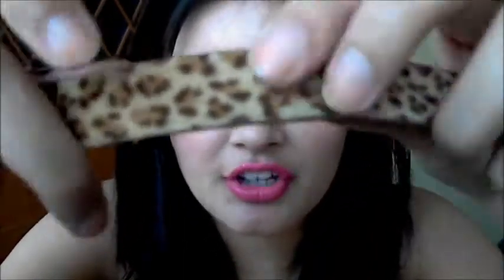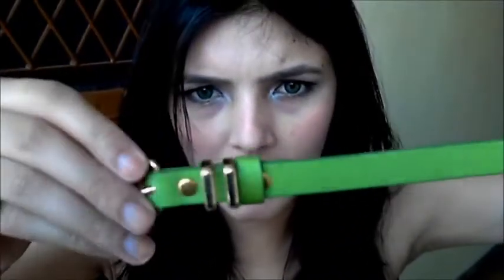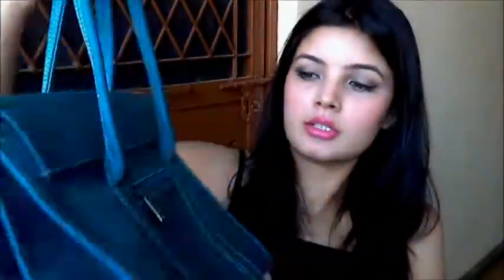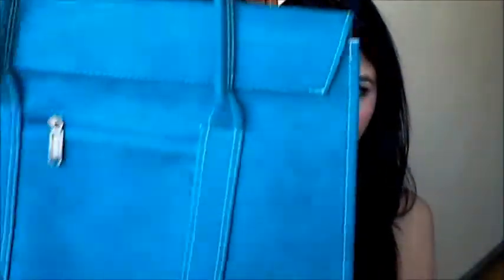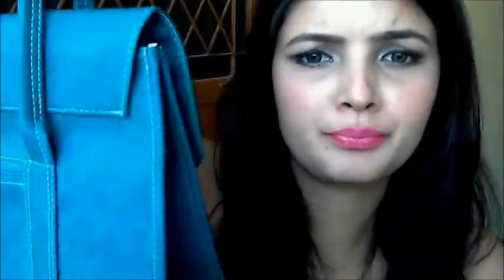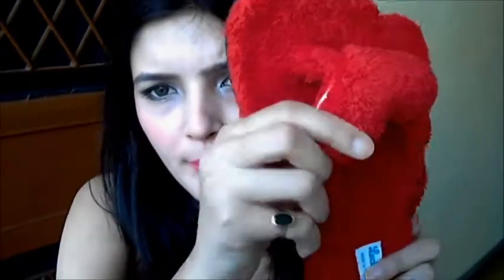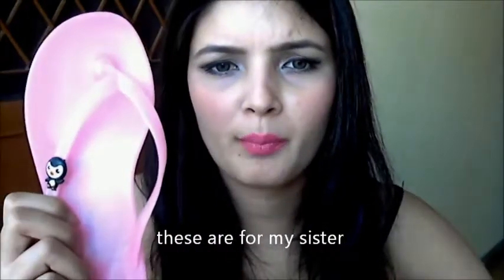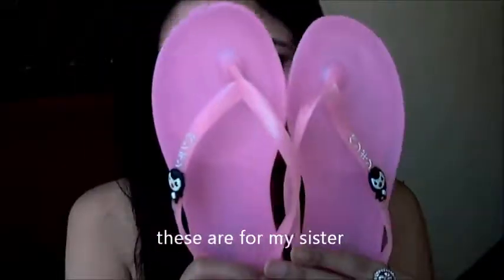Bangkok Haul !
Happy Diwali to all my subies and people who are reading this .sorry i couldn't film Diwali makeup and hair tutorial ...its just i am freaking busy in shopping for Diwali plus i also work 5 days in a week but i understand this is not and excuse.. i have to be more responsible.

 It means so much xoxo :)